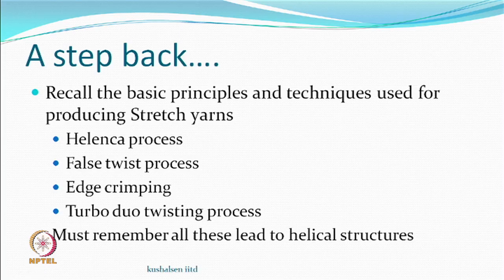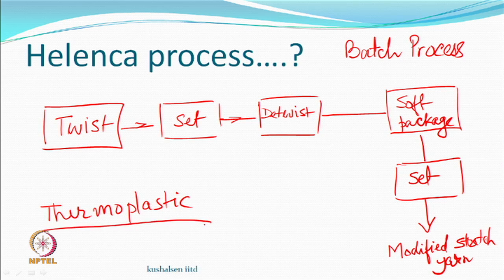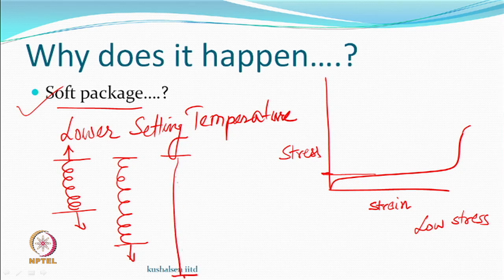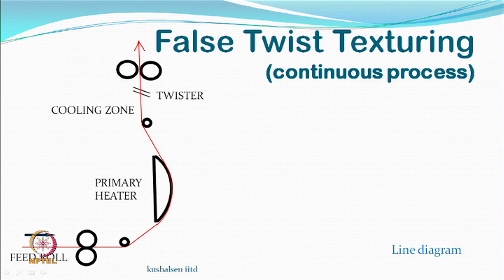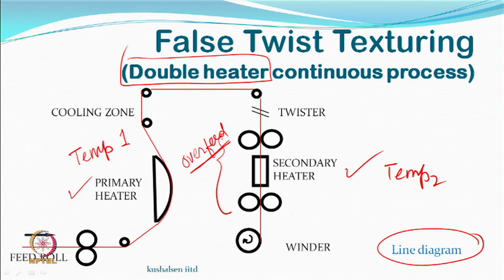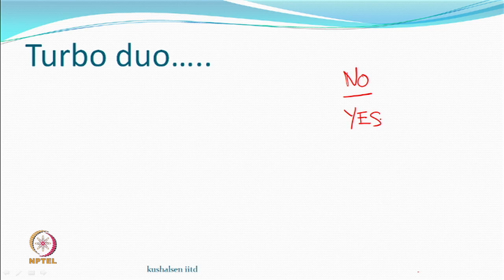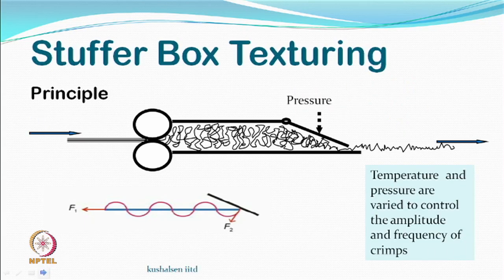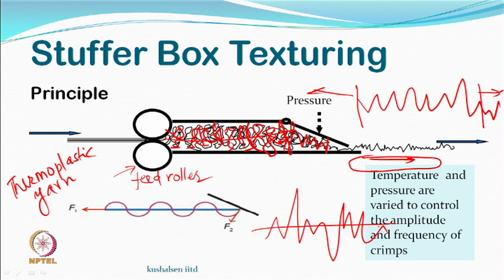General principles involved in the manufacture of textured yarns,contd..